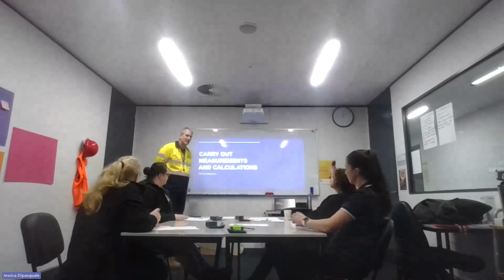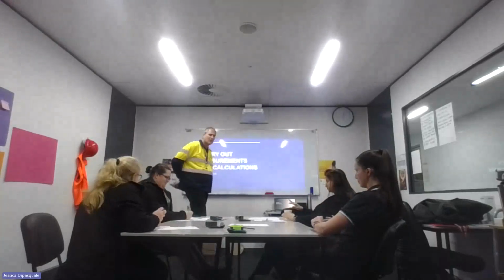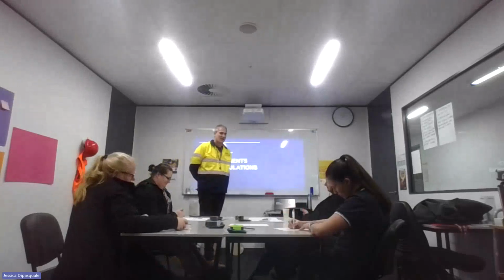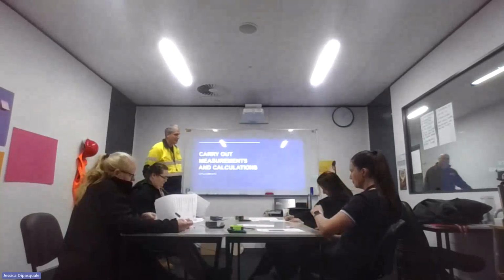Session 2 Meeting Recording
TAE Task 6 Session 2